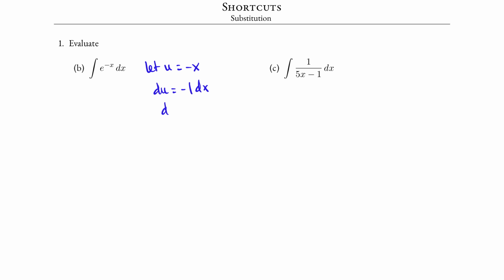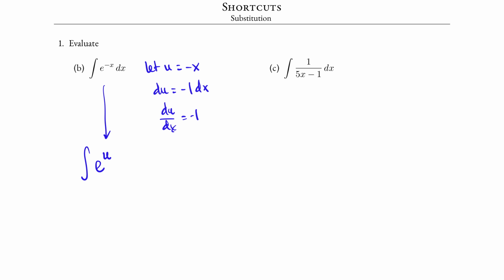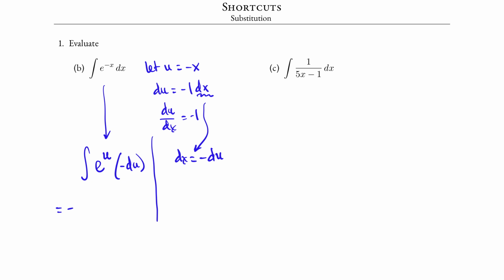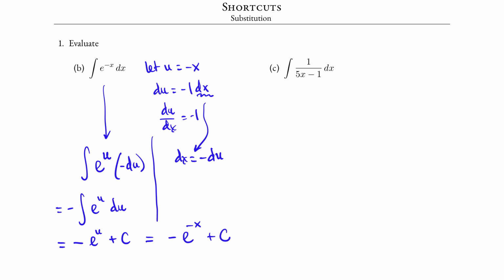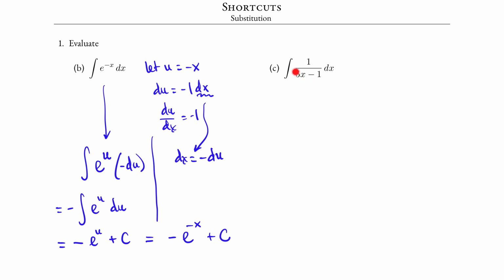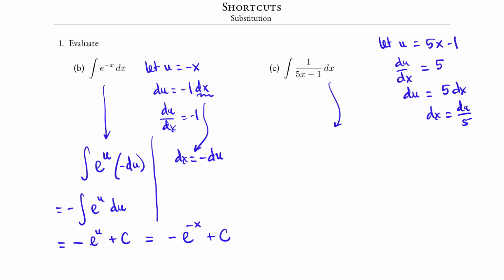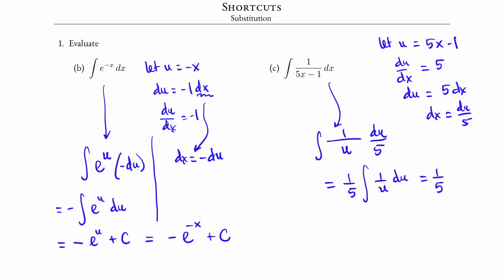Waner 602 Substitution Shortcuts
Substitution Shortcuts